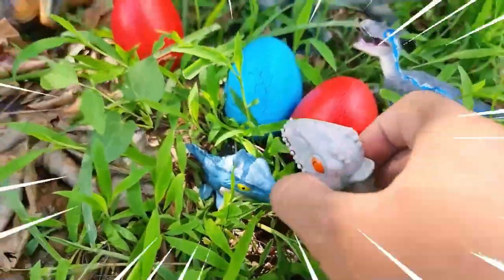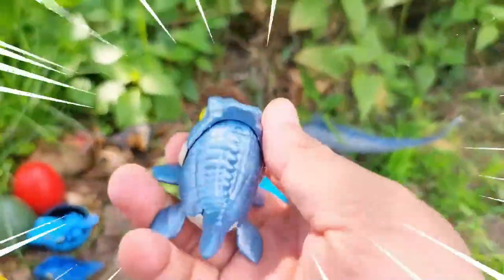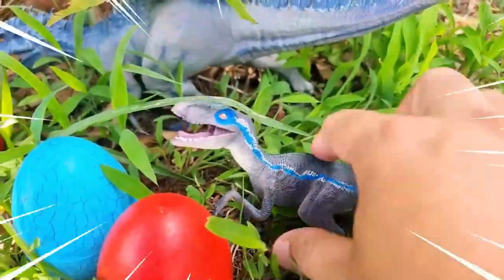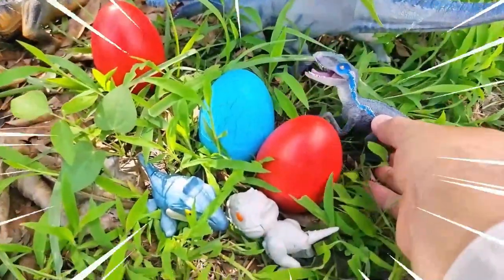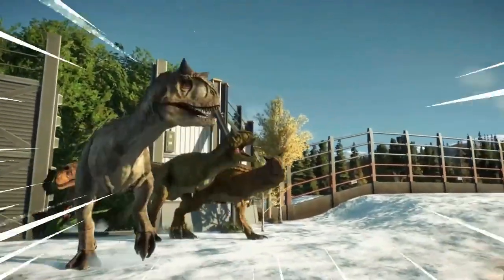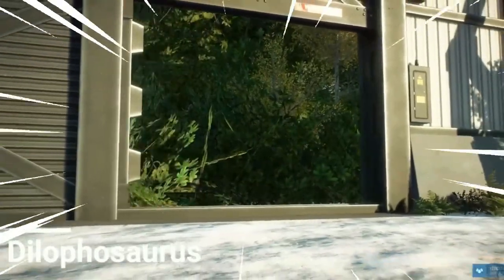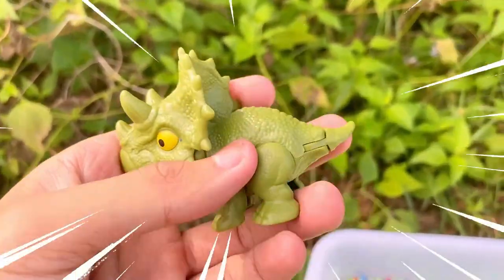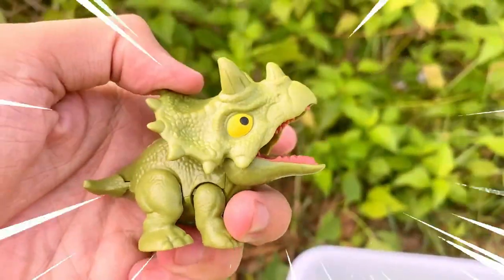Dinosaurs Hunting Jurassic World T rex Mosasaurus Indominus Rex Kingkong Animals Revolt Battle